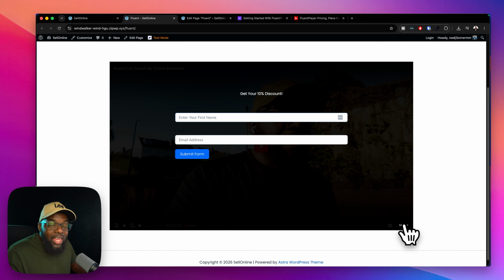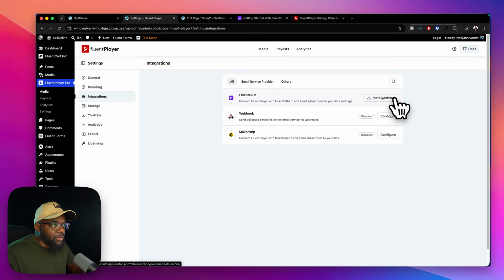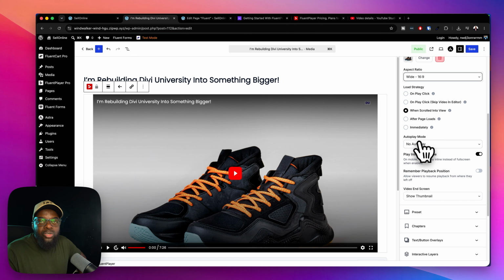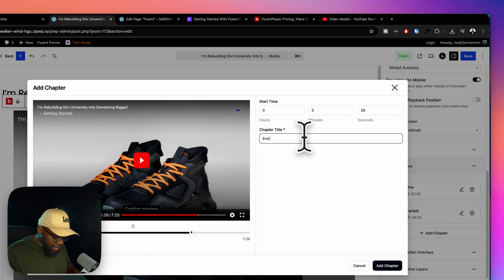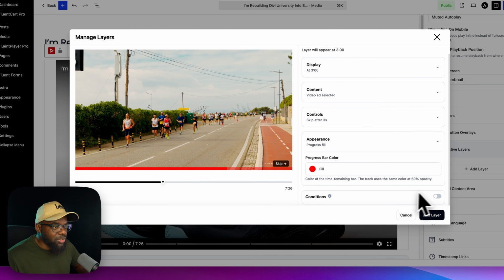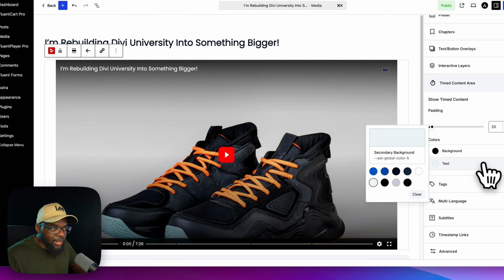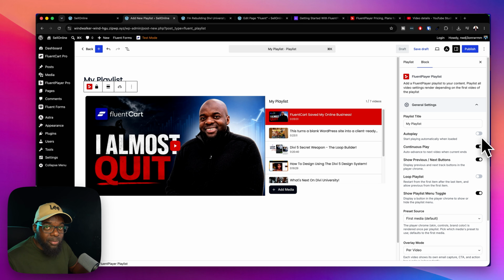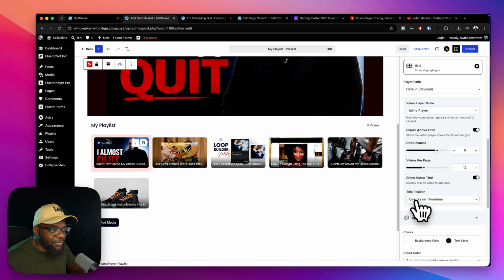FluentPlayer Review - Don't Buy Until You Watch This!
In this video, I take a closer look at Fluent Player Pro, a powerful WordPress video player that lets you do far more than simply embed a YouTube video on your website.

Instead of using a basic video embed, Fluent Player allows you to add interactive features like chapters, custom branding, email opt-in forms, clickable hotspots, video ads, overlays, playlists, subtitles, and more.

This is especially useful if you create content, sell courses, build client websites, or want to turn your videos into assets that can generate leads, promote products, and improve engagement.

In this video, I show you:

✅ How Fluent Player works inside WordPress
✅ How to embed YouTube videos with a better player
✅ How to add your own branding and logo
✅ How to create video chapters
✅ How to add email capture inside your videos
✅ How to use hotspots and clickable overlays
✅ How to add video ads like YouTube
✅ How Fluent Player can help creators, agencies, and website owners

I also explain why this could be a great tool for freelancers and agencies who want to offer better video experiences to clients.

Fluent Player currently has a lifetime deal available, and if you purchase using my link, I’ll also give you access to my Fluent Player Mastery course to help you get started faster.

After purchasing, send me your proof of purchase and I’ll give you access to the bonus course and community.